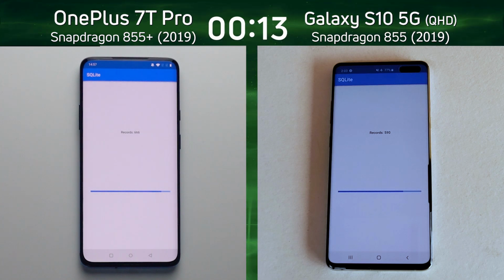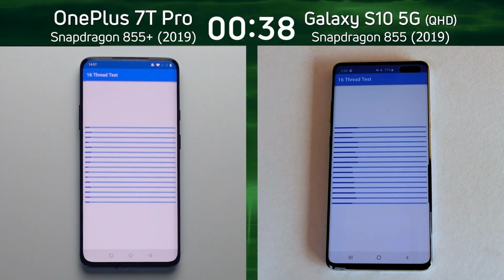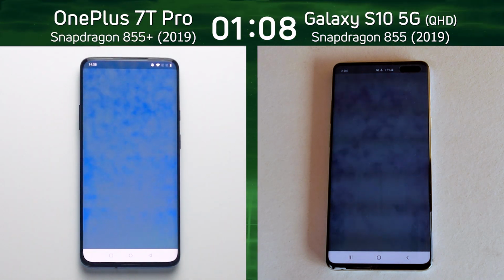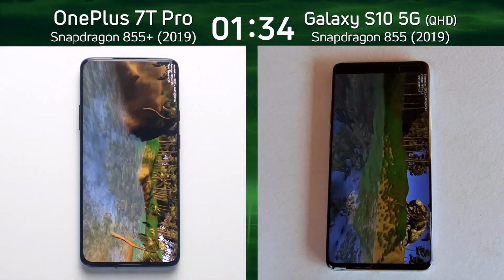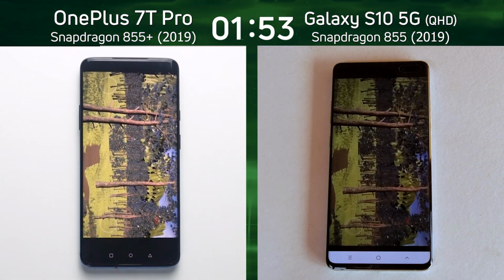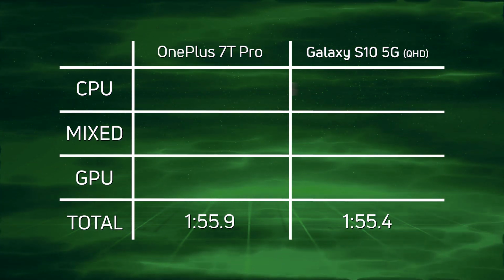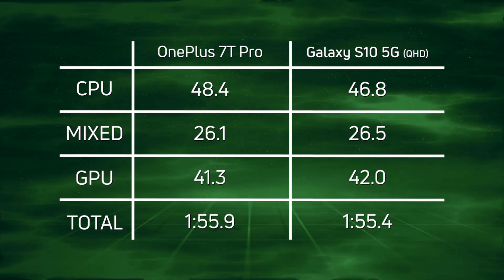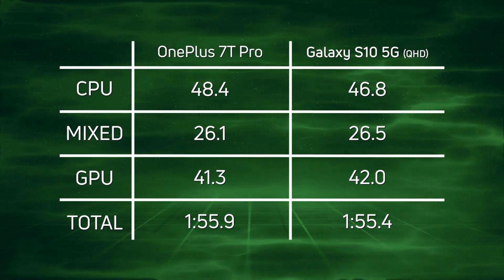OnePlus 7T Pro vs Samsung Galaxy S10 5G (QHD)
The OnePlus 7T Pro has a QHD+ display and uses the Snapdragon 855+. The Samsung Galaxy S10 5G also has a QHD+ display, but it uses the "normal" Snapdragon 855. Will the Snapdragon 855+ plus make the OnePlus 7T Pro a winner? Let's find out.